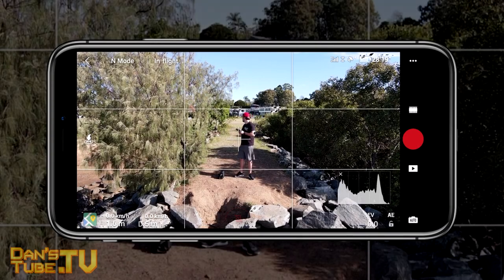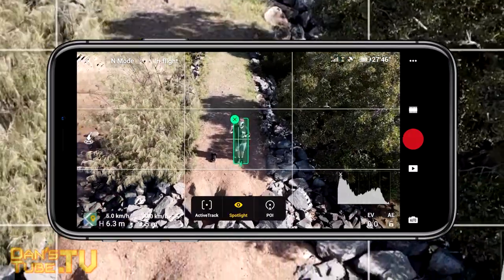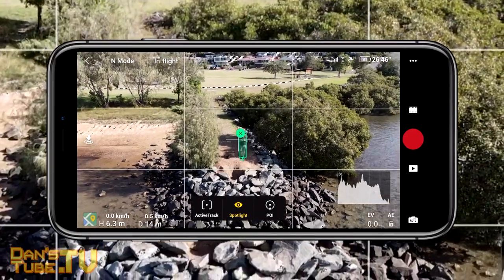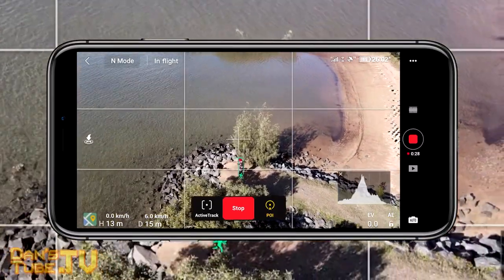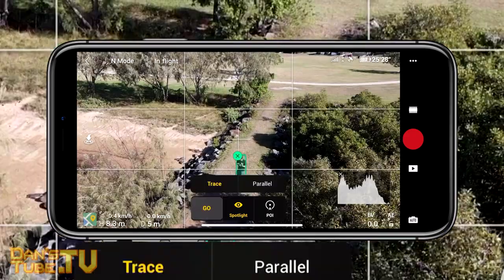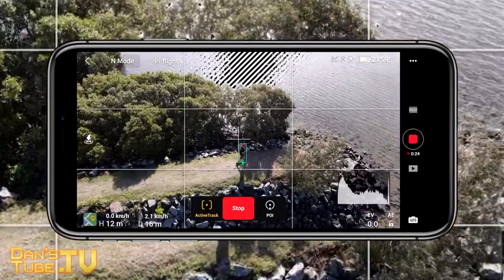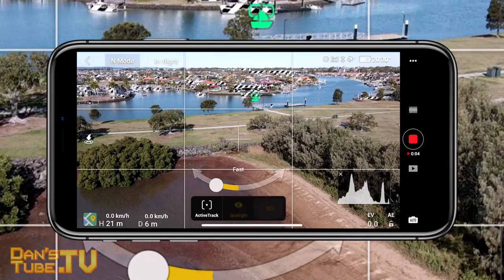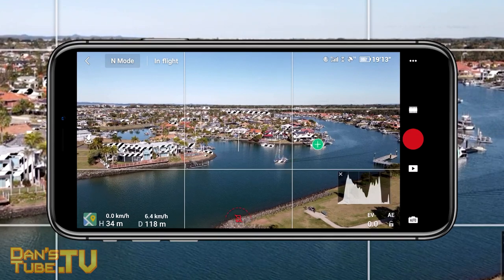Target Scanning On The Mavic Air 2 - Why You NEED This Feature | DansTube.TV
The Mavic Air 2 recently received an update from DJI, version 1.1.4 brought with it a slightly updated interface, TARGET SCANNING and Free Hyperlapse mode now supports the Spotlight function. In this video I will be focusing on target scanning and all of the other tracking modes, you will see how the target scanning feature works, what it struggles to recognise and how you can use Spotlight tracking, ActiveTrack and Point Of Interest with the swipe of a finger.